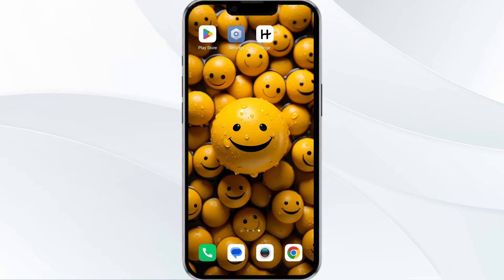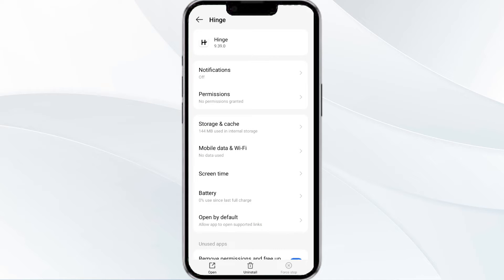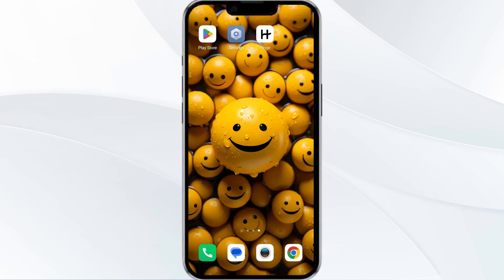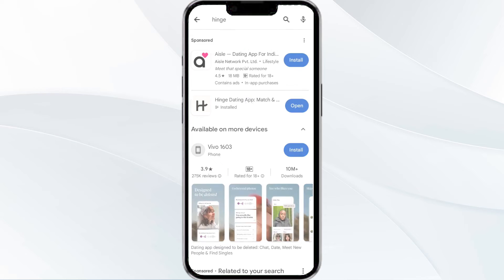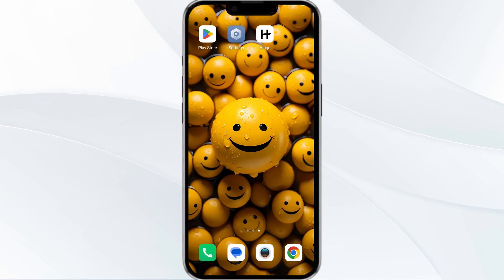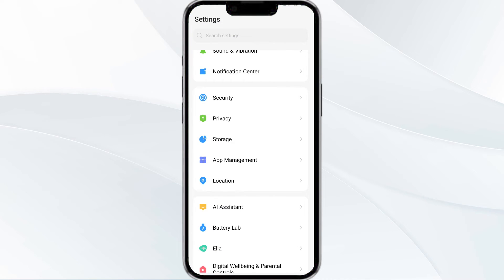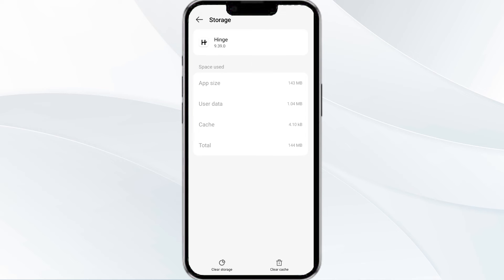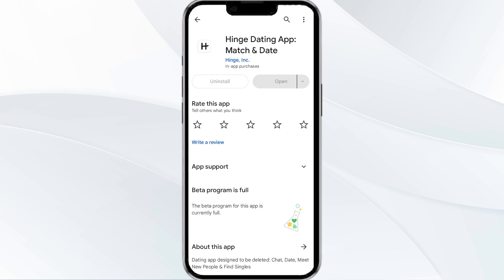How To Fix Hinge App Not Working, Keep Crashing, Keep Stopping, Stuck On Loading Screen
In this YouTube video, we will guide you through the process of fixing common issues with the Hinge app. If you're experiencing problems such as the app not working, crashing, stopping, or getting stuck on the loading screen, we've got you covered. Our step-by-step instructions will help you troubleshoot these issues and get your Hinge app up and running smoothly again. Don't let technical glitches ruin your dating experience – watch this video and learn how to resolve these frustrating problems.

00:00   Introduction
00:14   Solution1: Force Close & Restart Hinge App
00:38   Solution2: Disable And Enable Your Internet Connection
01:13   Solution3: Update Hinge App To Latest Version
01:42   Solution4: Clear Hinge App Cache
02:17   Solution5: Uninstall & Reinstall The Hinge App
02:38   Solution6: Wait For Sometime & Try Again